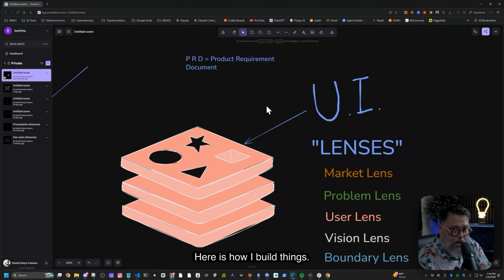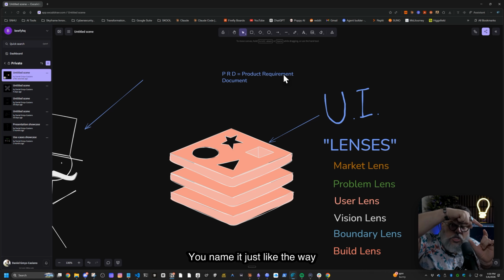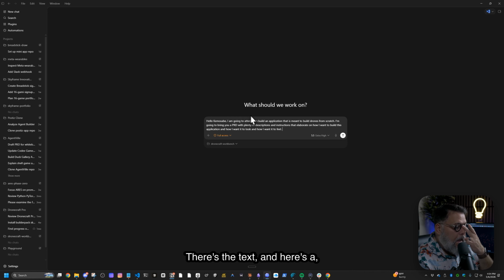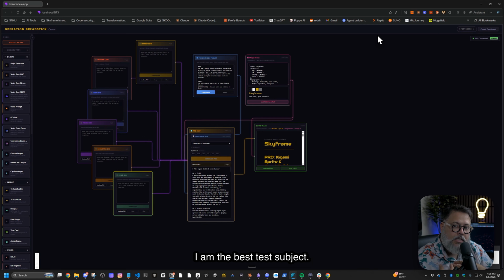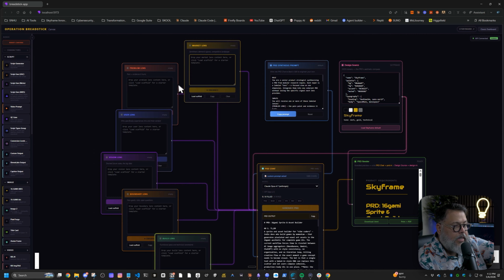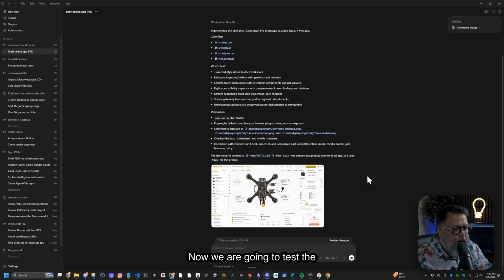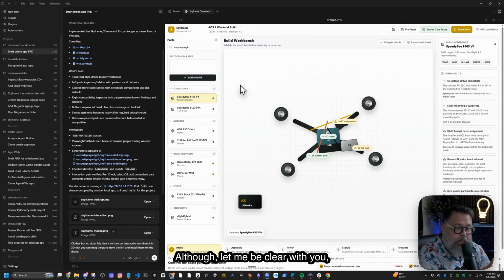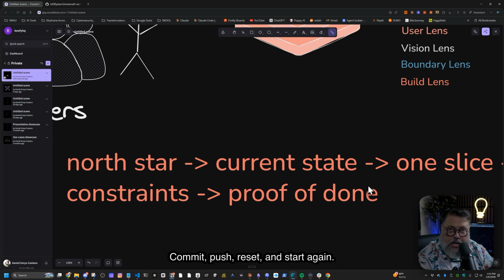Problem to App: How I am using Codex to Build a Drone Craft Bench app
Vibe coding a real drone tool with Codex AI — live build, real errors, zero polish. This is what building with AI actually looks like.I'm using AI to solve a problem I have right now as a drone pilot — and I'm building the whole thing on camera, mistakes included. No tutorial script. No "perfect take." Just me, my craft bench, and Codex doing the heavy lifting while I figure out what I actually want to build.This is drone DIY meets AI coding tutorial — and honestly? It's messier and more useful than anything I could have planned.